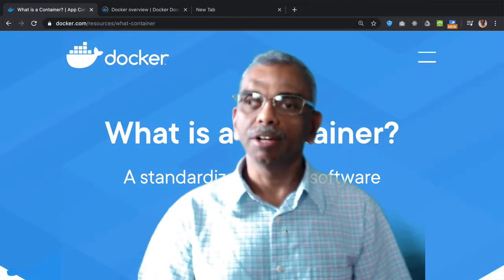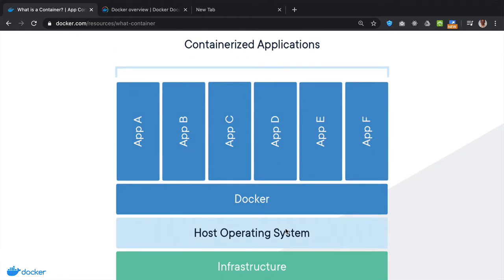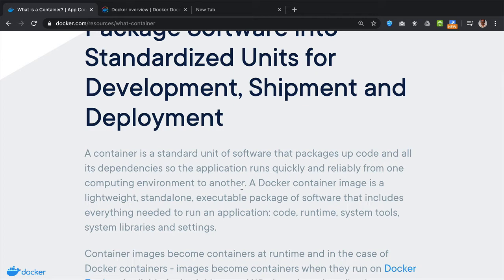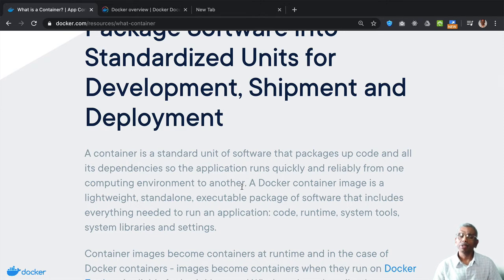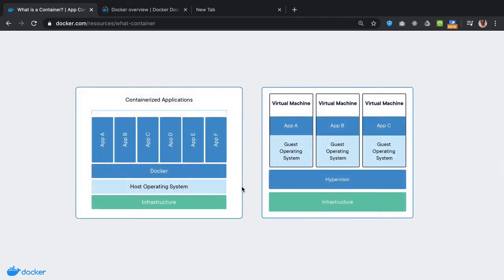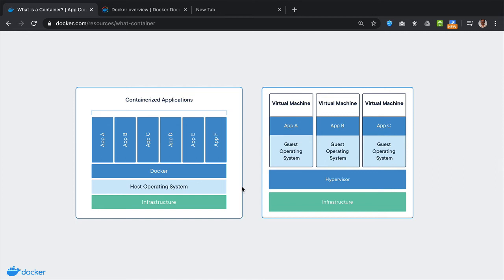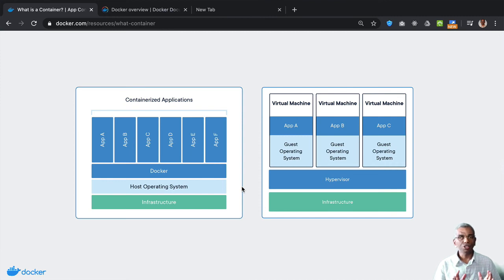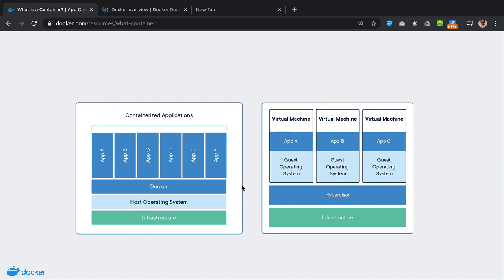What is a Container? (Docker Concepts)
In this video you are introduced to the concept of a container and how it compares to a virtual machine.